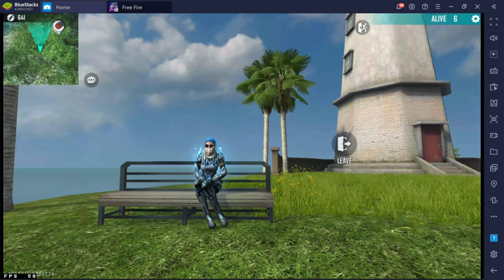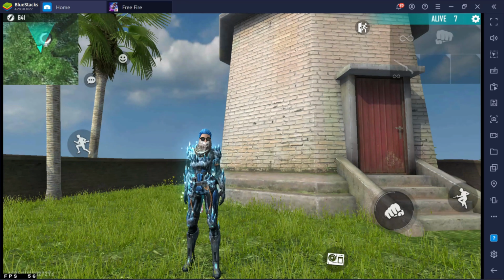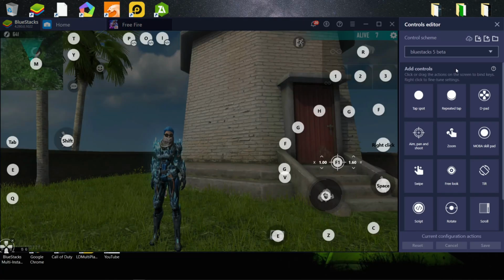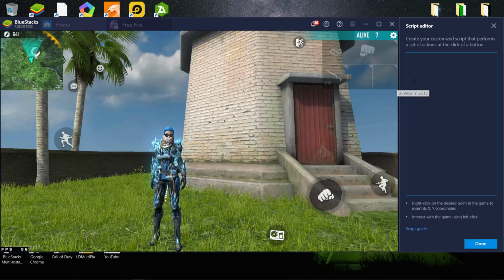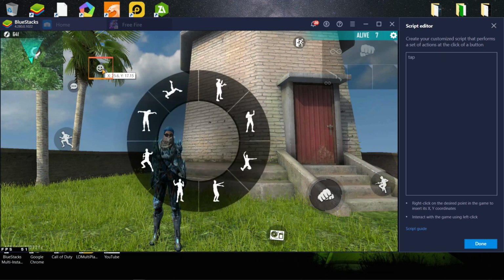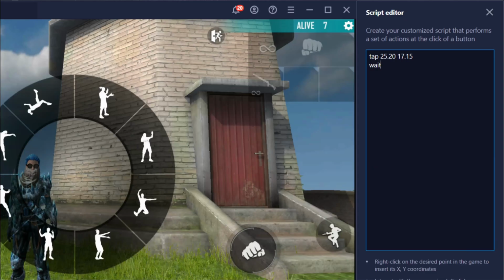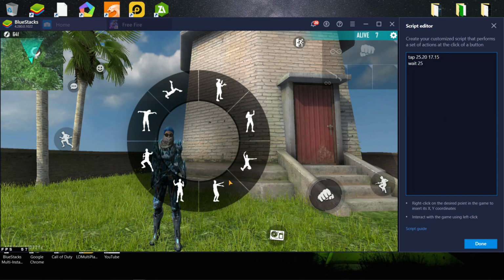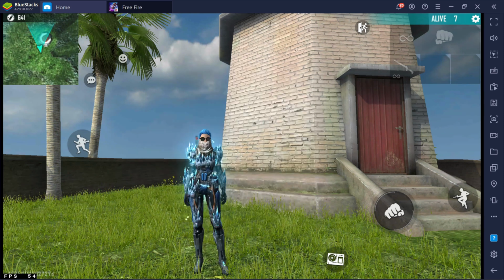How to do fast emotes like b2k/How to do fast emotes with macro script.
Control settings

New Drag Headshot settings For Free fire(2021/5)